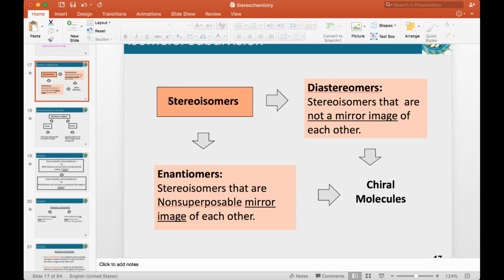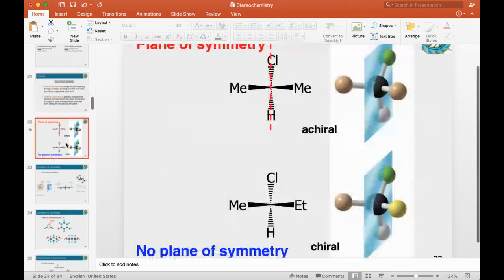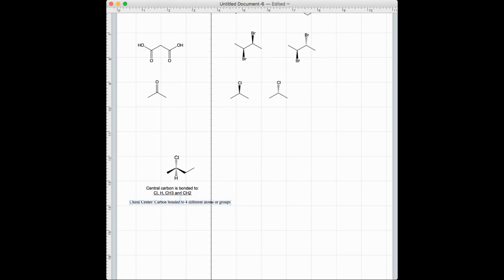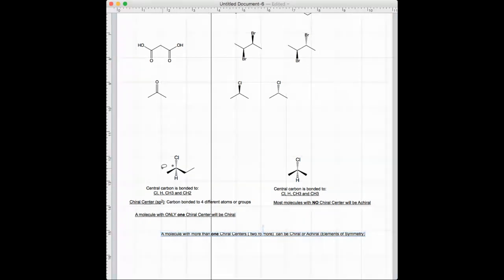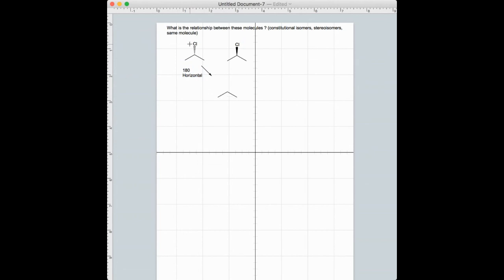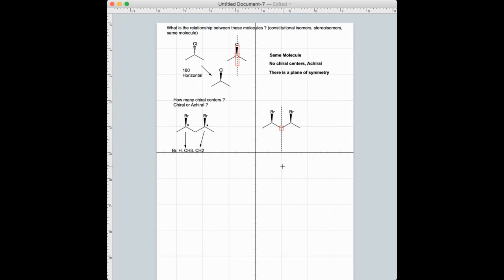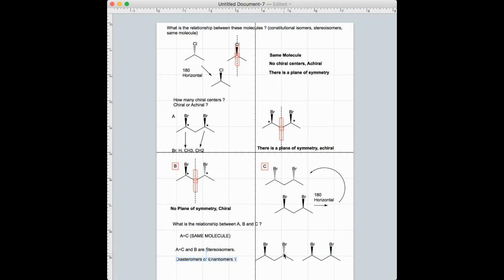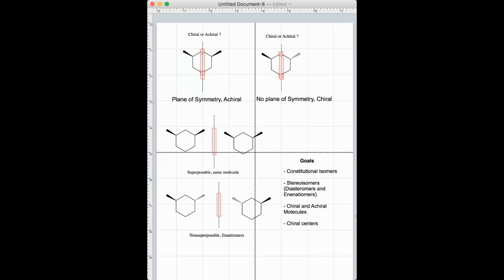Lecture 14: "Stereochemistry"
This video presents additional examples and reviews the concepts covered in lectures 12 and 13.